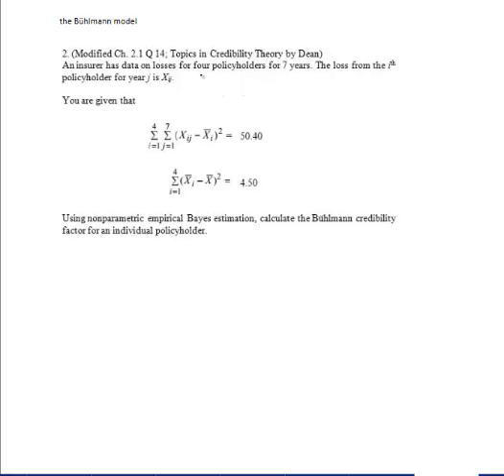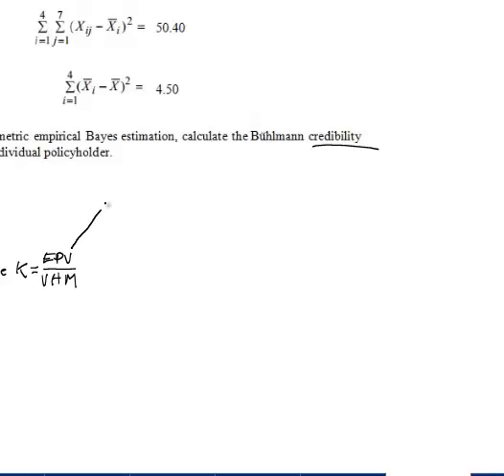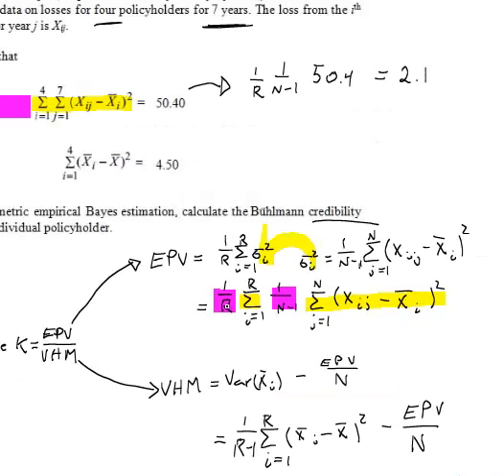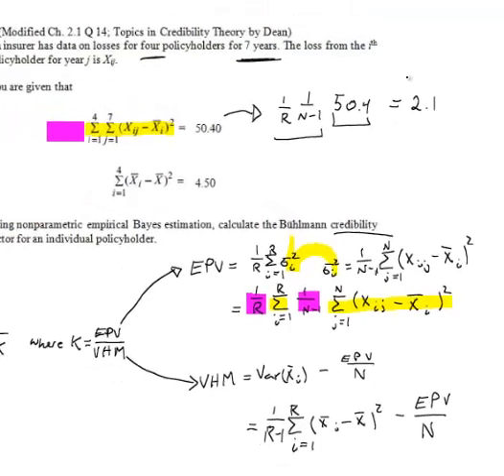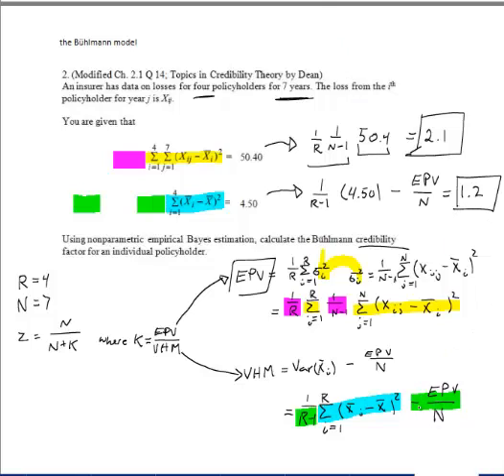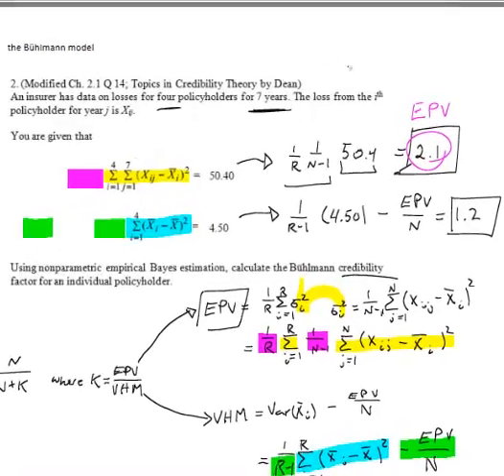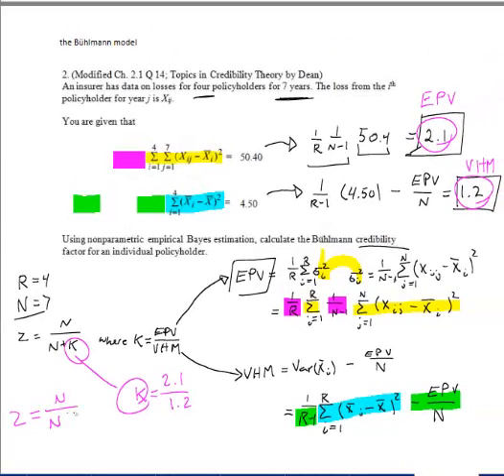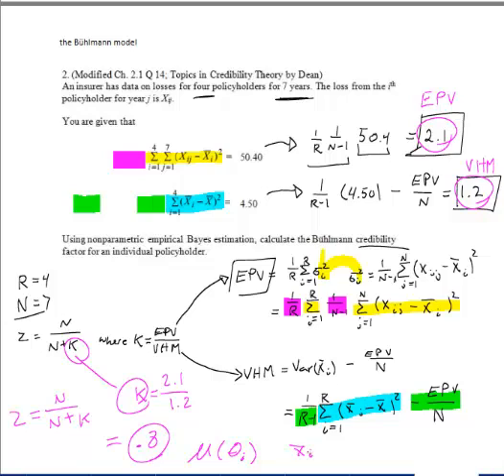M349P Example Problem_Topic 8